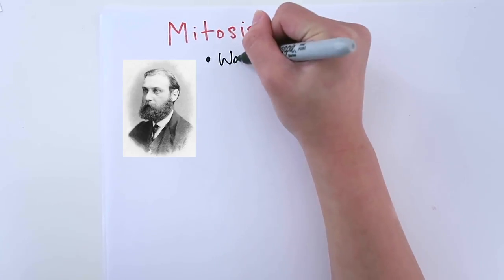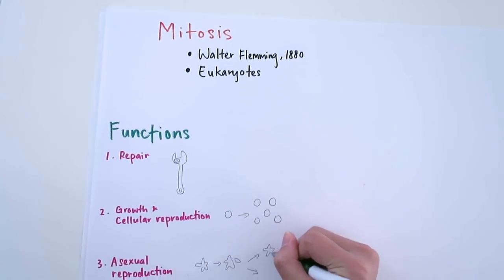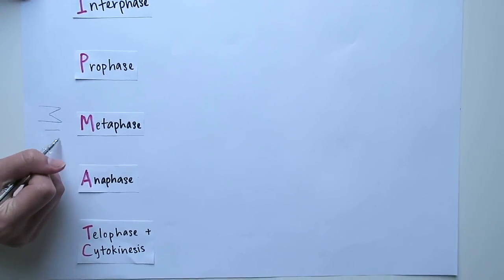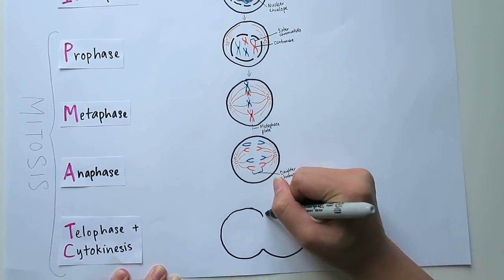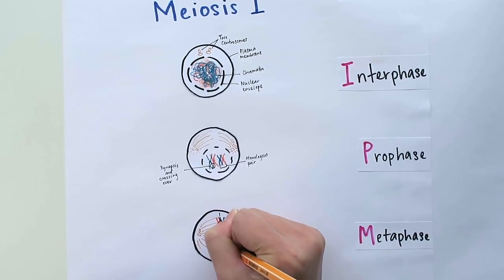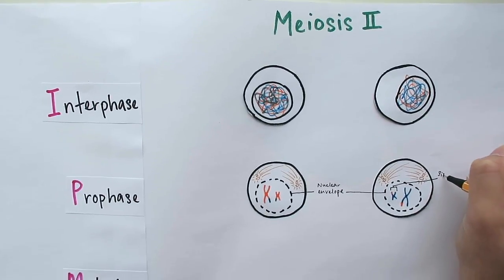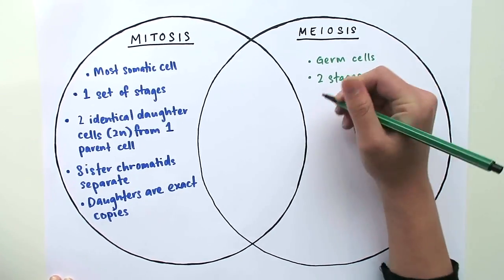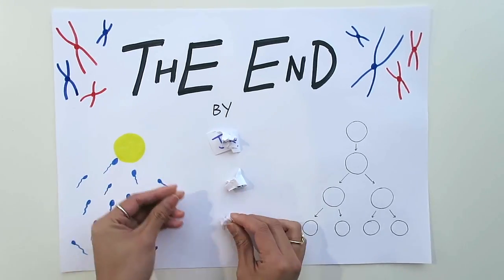Mitosis vs Meiosis Explained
Hey guys!

So this is definitely a different type of video, we did it as our assignment and since we spent so much effort on it, we thought we’ll share it to you guys!

PLEASE GIVE US HD :( and excuse the shaky camera.. we tried our best :3

Will be back to normal lifestyle and fashion in the next video! (Europe vlog coming soon)

Jodie xx